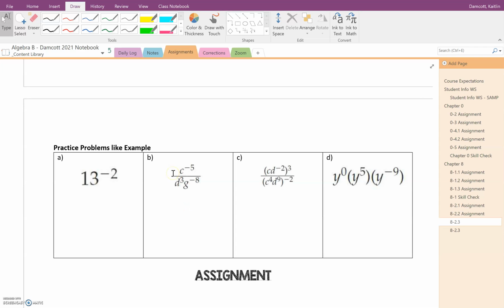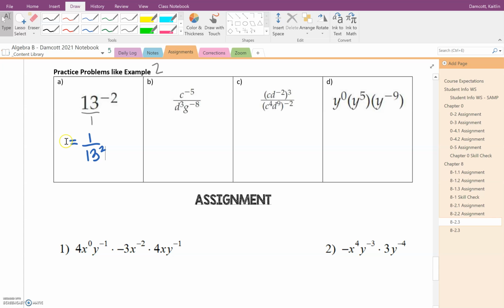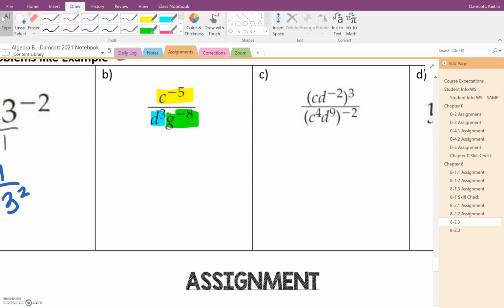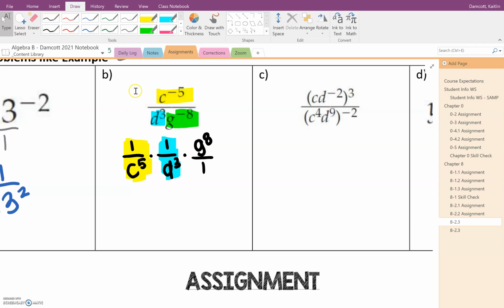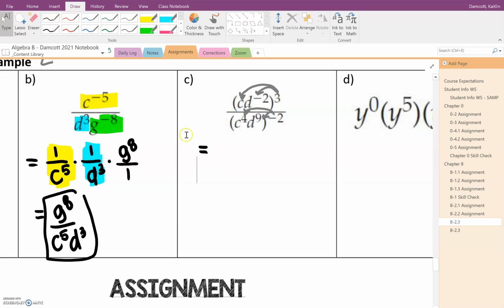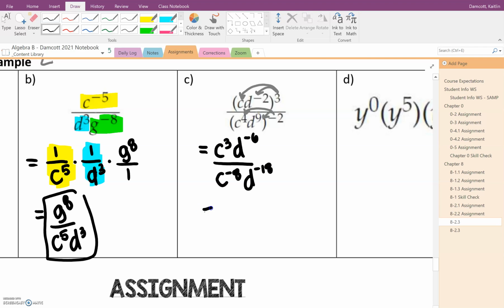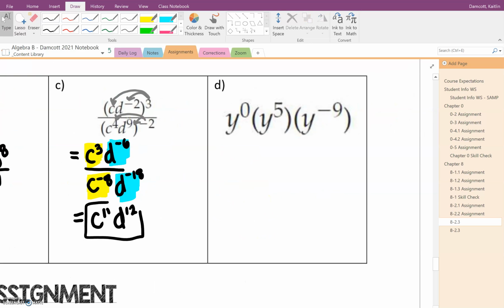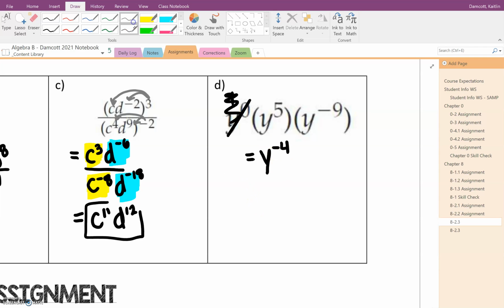8-2.3 Notes - Negative Exponent (Part 2)